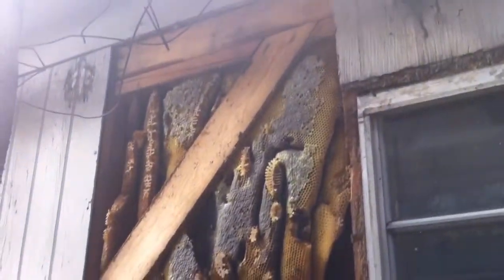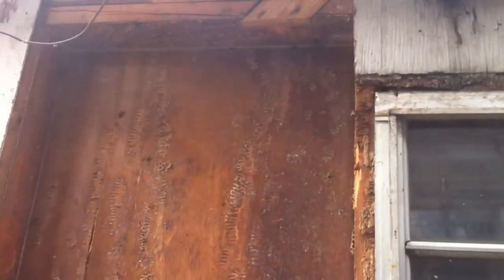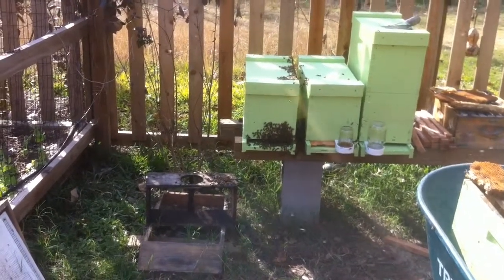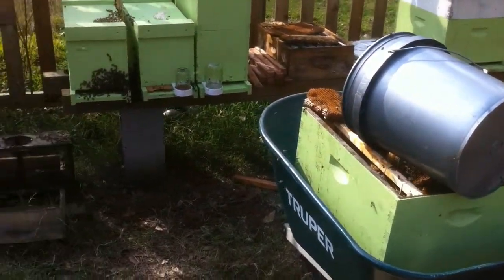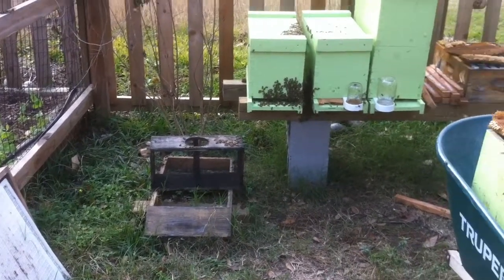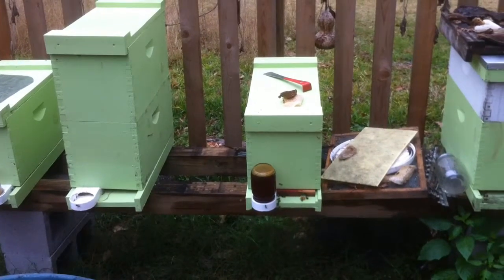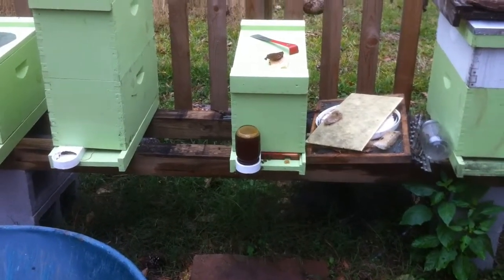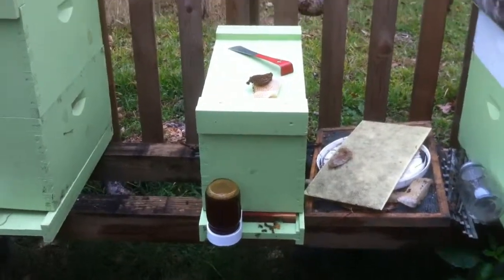Honeybee Removal 010 - Bees in a Wall - 1/25/13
Home remodelers found these bees in the wall of this toolshed. The current homeowner has a passion for bees (used to be a beekeeper) and asked that they were handled appropriately, so I got the call!
This was a fun job, and quite interesting in getting them settled in at home.

In addition to my comments about the fighting and reducing the entrance, I did take it down even farther. What I believe was happeneing, was there was a substantial amount of honey leaking out of the damaged combs in the hive. This made honey pile up on the bottom board which is not good. To fix it, I simply propped up the back of the hive to let the honey run out the front. I think this is actually what the robbers were after. So I removed the feeder to prevent attracting any more bees, and put on a full entrance reducer with less than a 1/2" slot.